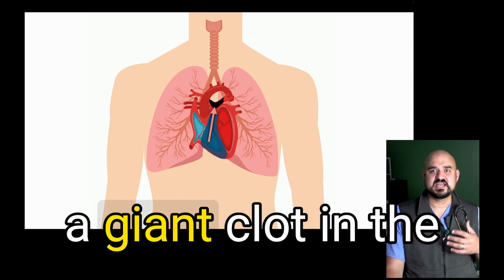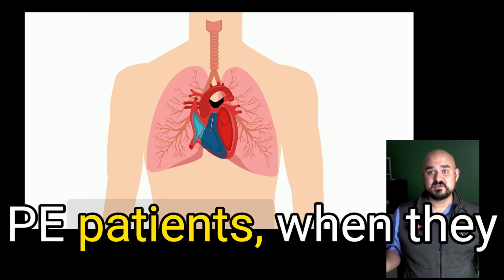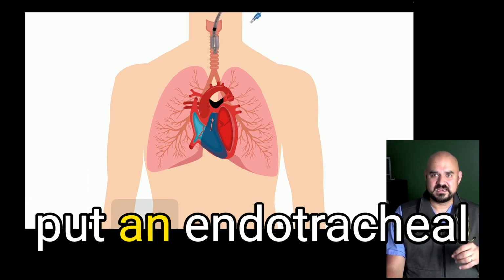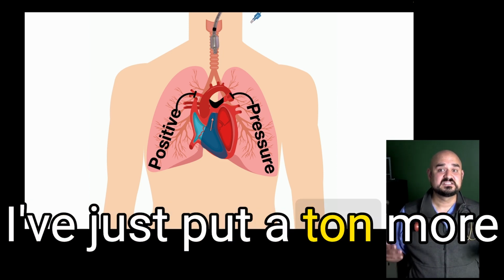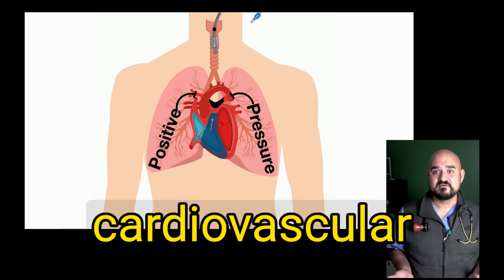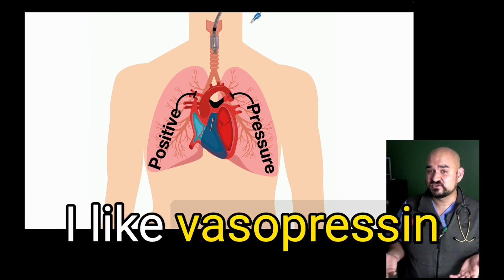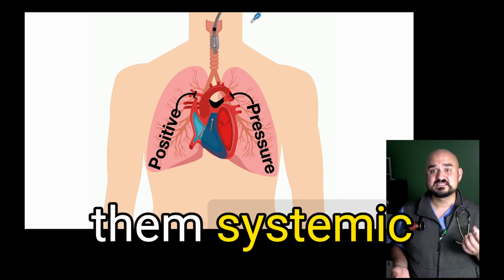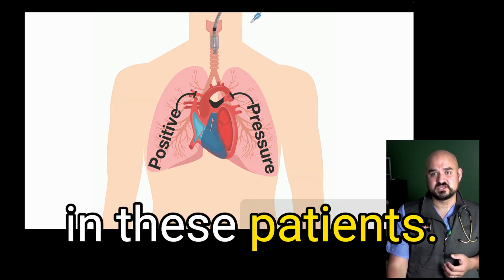The physiologic difficult airway.